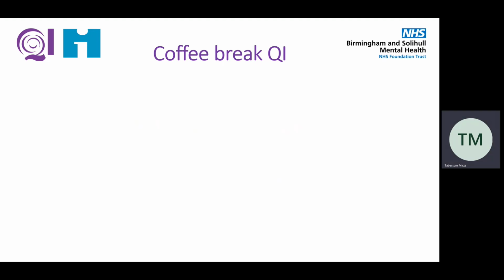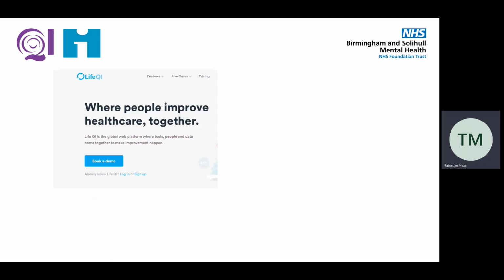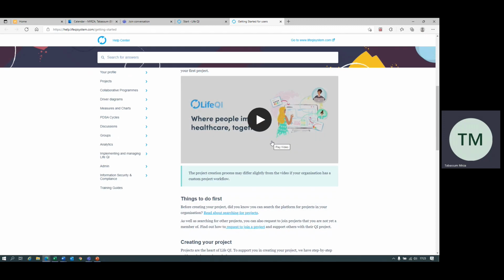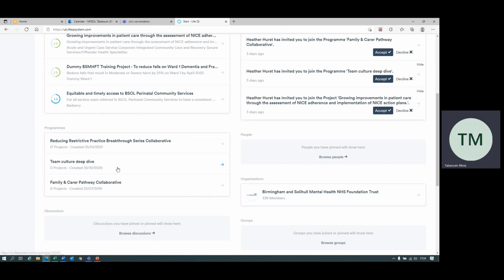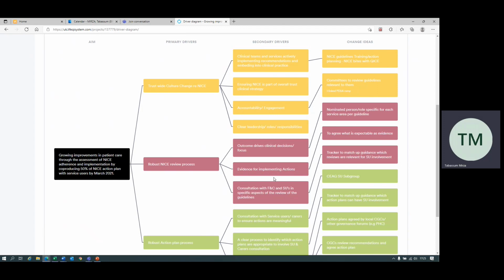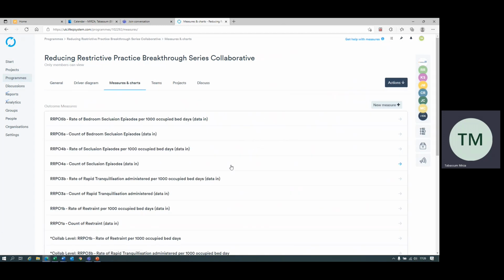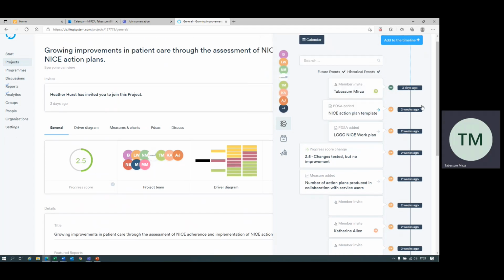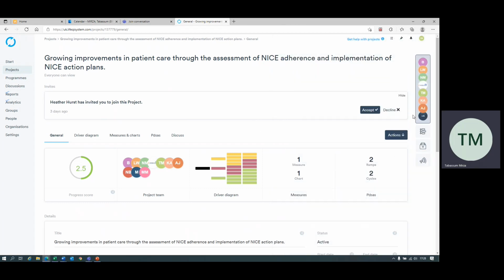Coffee Break QI: Life QI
In this special Coffee Break QI video, Tabassum Mirza (Improvement Advisor for Corporate Services at BSMHFT), introduces us to the Life QI system.